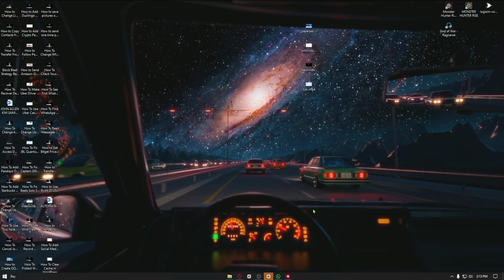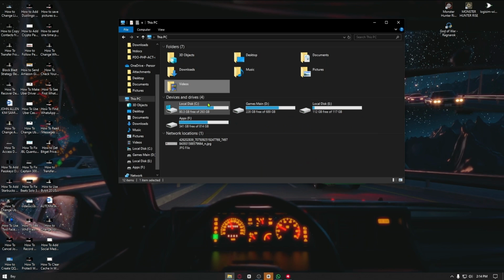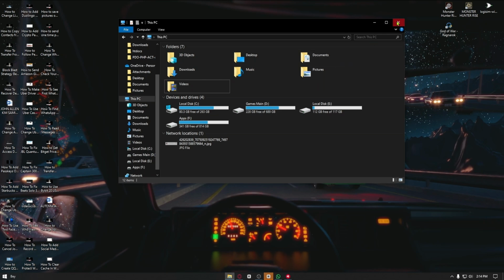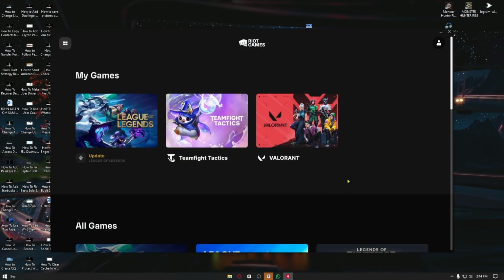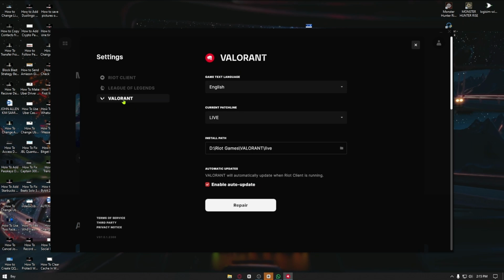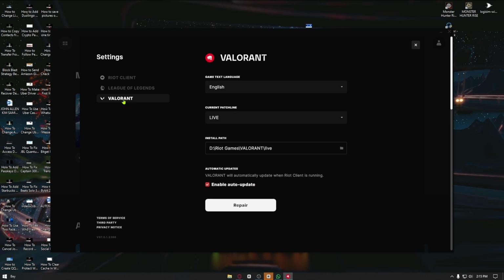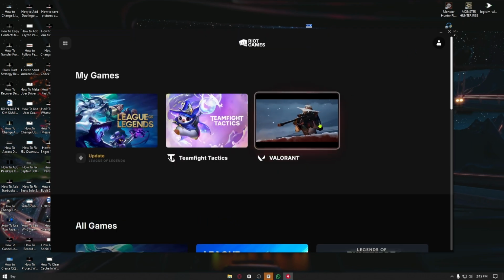Valorant Stuck On Loading Screen [Easy Fix]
Searching for a guide on Valorant Stuck On Loading Screen? We've got a video for you! This video will provide a detailed explanation of Valorant Stuck On Loading Screen. Watch our video and learn this easy process.